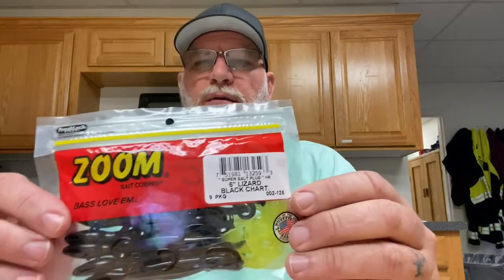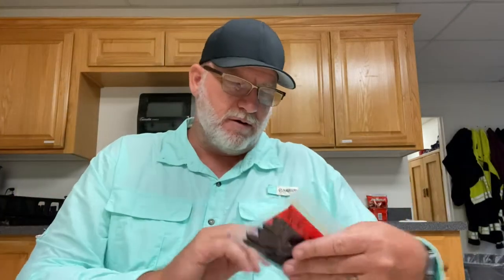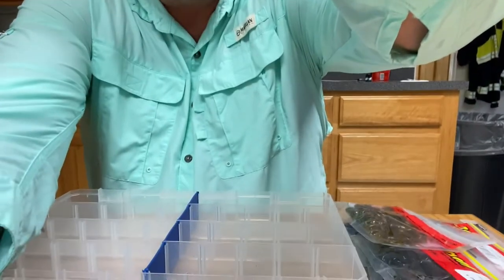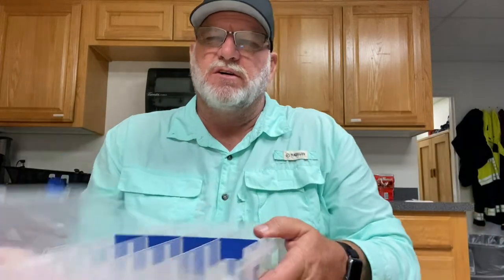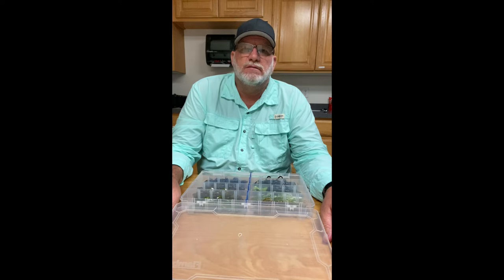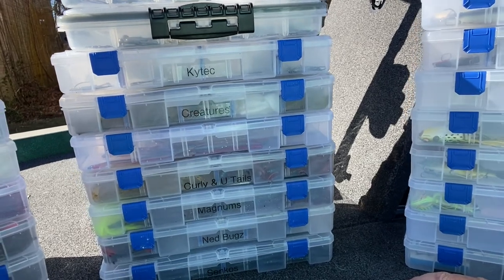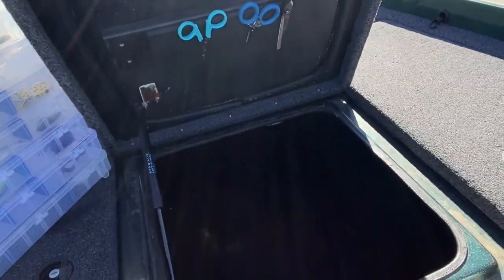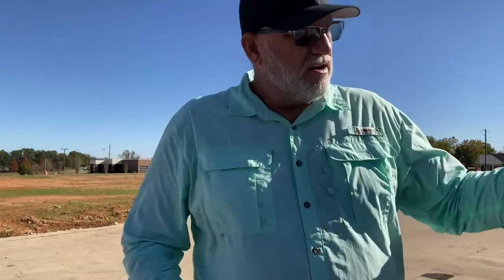TACKLE MANAGMENT FOR SUCCESS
Manage your tackle like a pro. Tackle management is just one key to success.This video explains to you the importance of tackle organization.